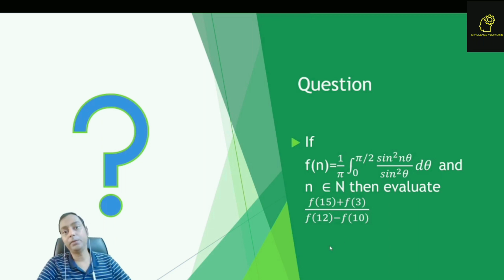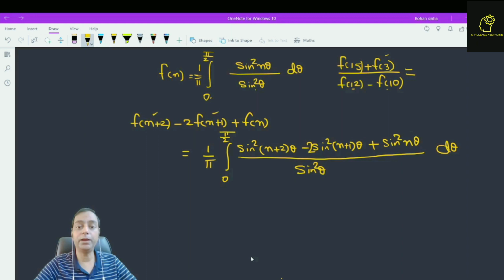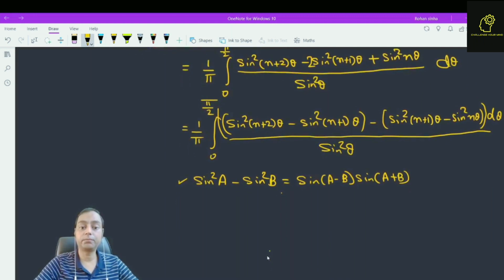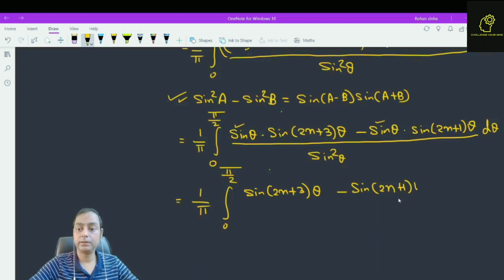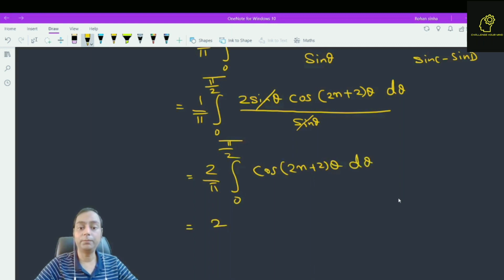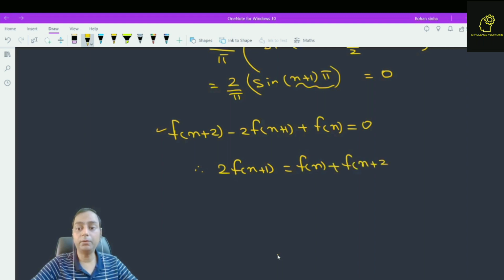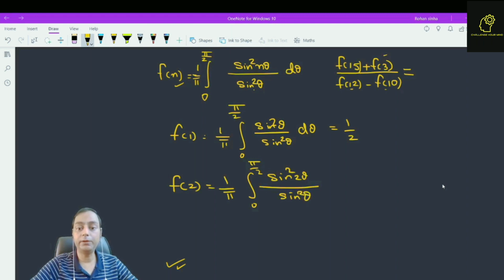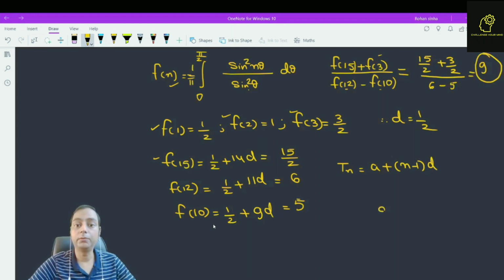Definite Integration question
Definate integration/JEE ADVANCED